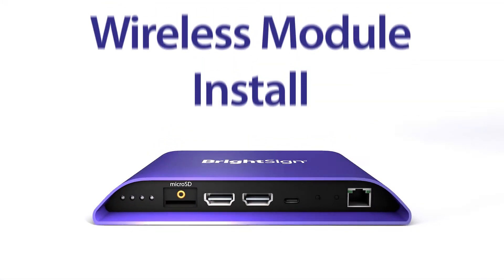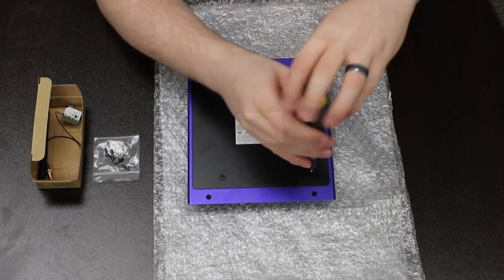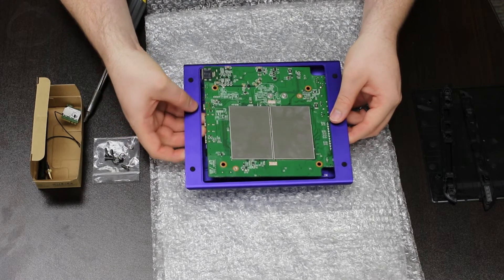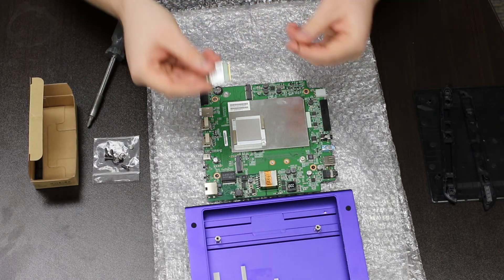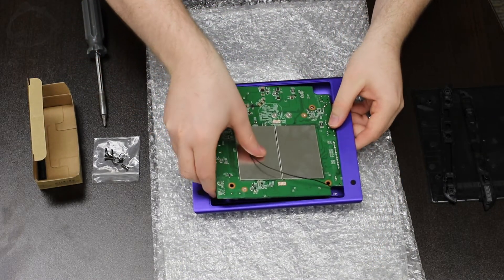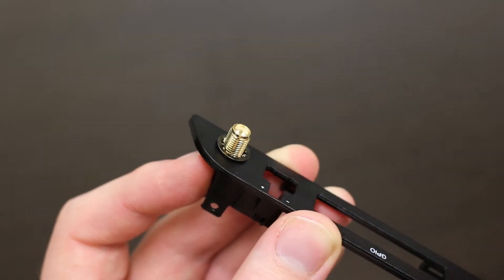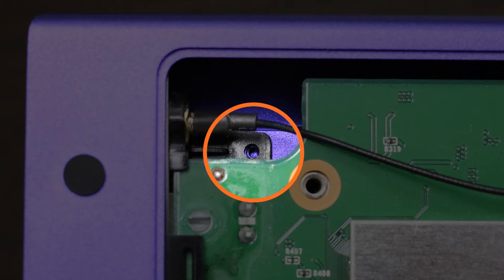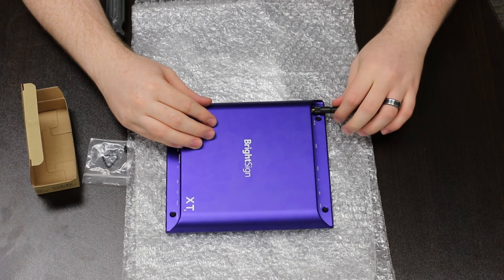Wireless Module Installation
A WiFi module can be installed on any player in the series 4 product line.